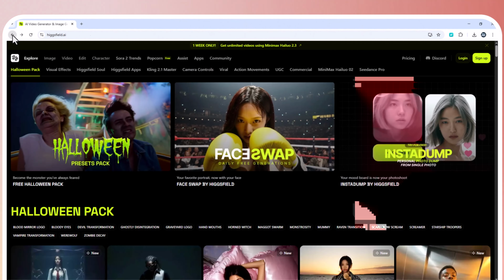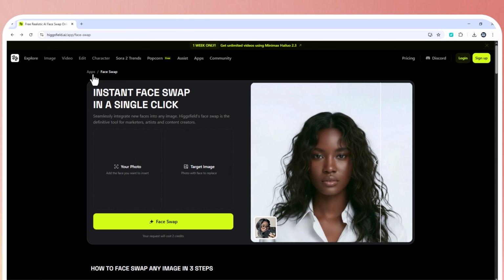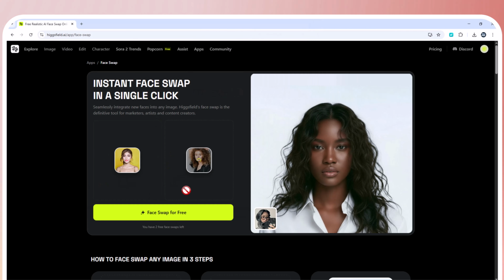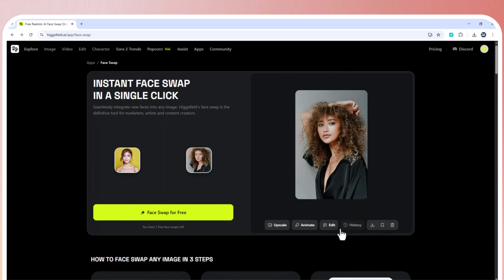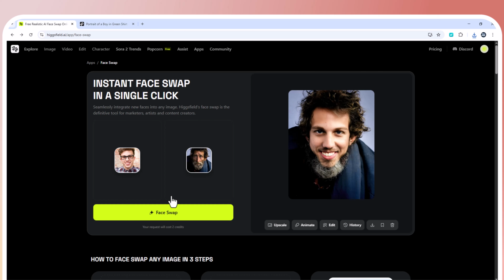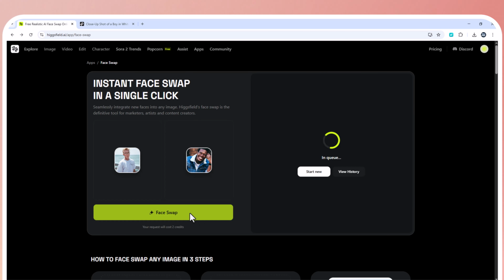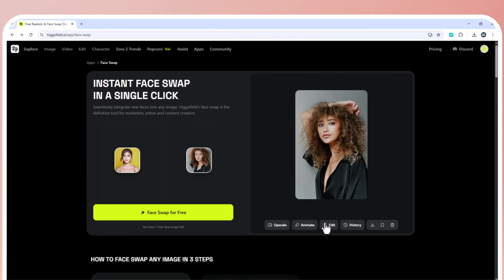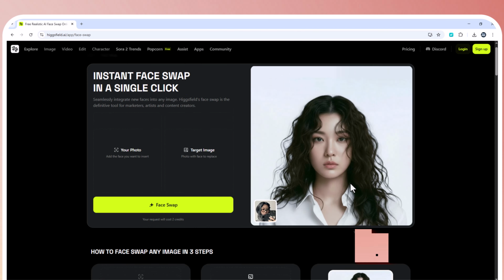Face Swapping Just Got Real! Try Higsfield AI Face Swap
🎭 Face Swapping Just Got Real! 🚀
Say goodbye to unrealistic face swaps — and hello to Higsfield AI, the most advanced and ultra-realistic face swap tool online!
Whether you’re making memes, creative videos, or testing AI tech — this tool gives jaw-dropping, lifelike results in seconds.

🔹 What you’ll see in this video:

How to use Higsfield AI for instant face swaps

Real examples of AI swaps (photo & video)

Tips to get the most natural, seamless results

💡 Perfect for:
Creators • Influencers • Editors • AI Enthusiasts

🎬 Watch till the end to see some mind-blowing transformations!